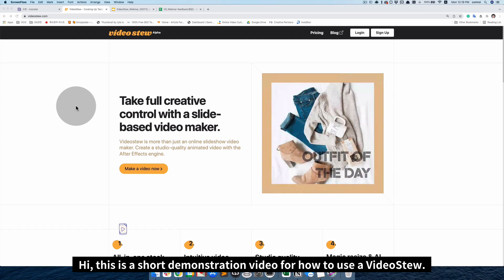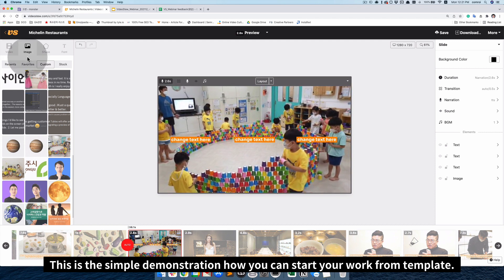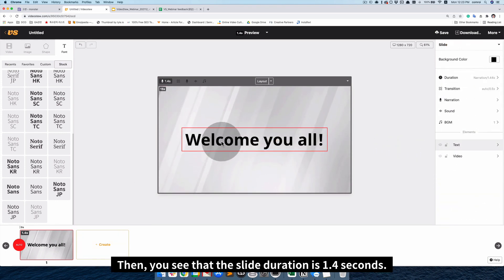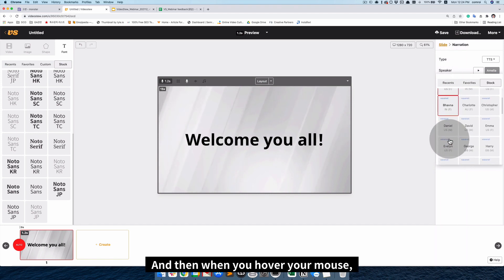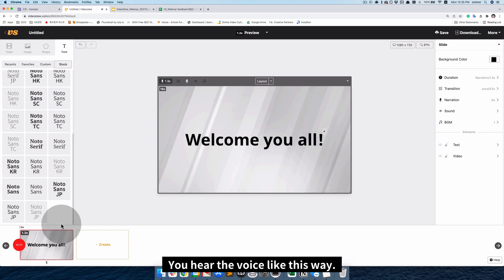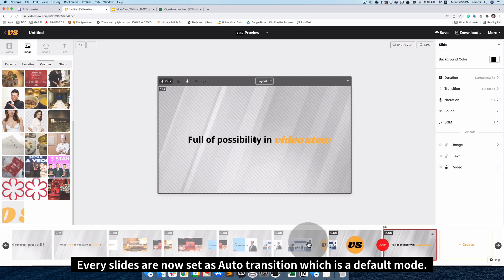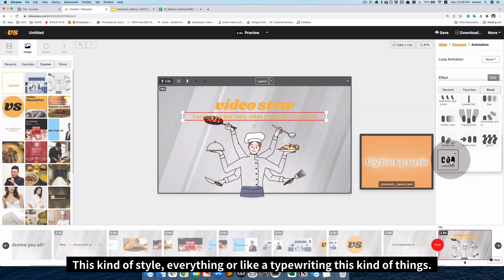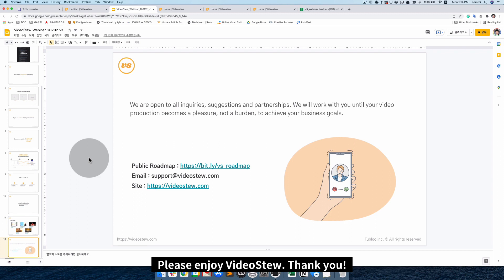The Complete Guide To Making A Video With VideoStew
VideoStew Demo. (enhanced version after Zoom webinar)
If you miss the webinar, strongly recommend this short video!